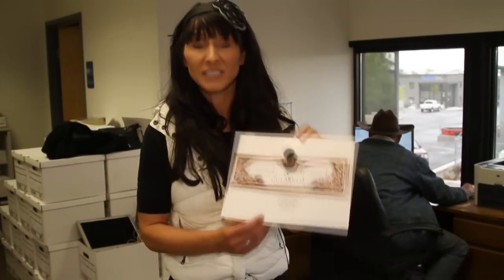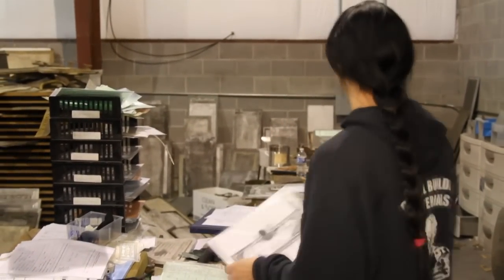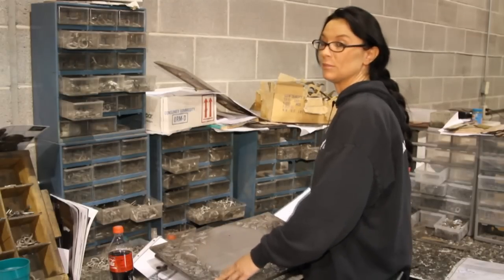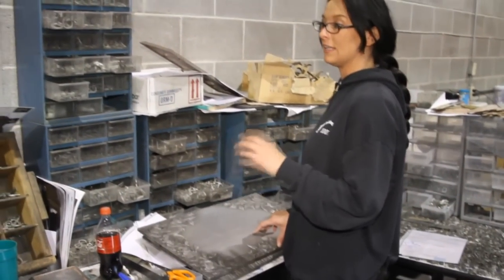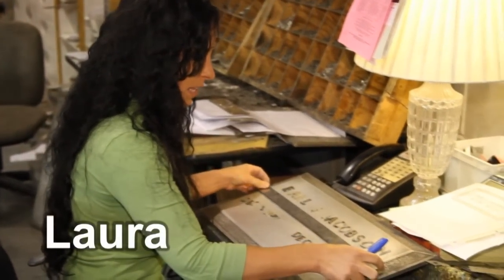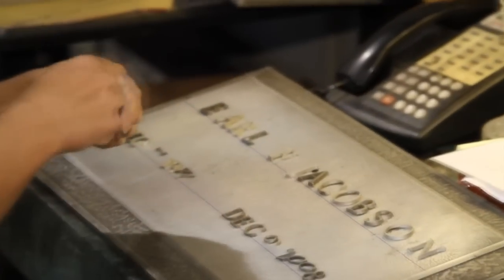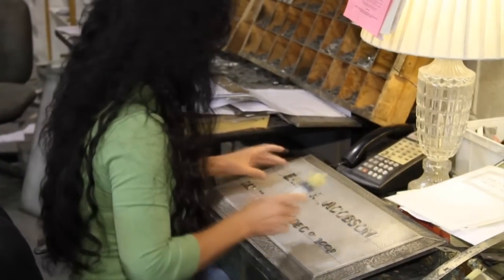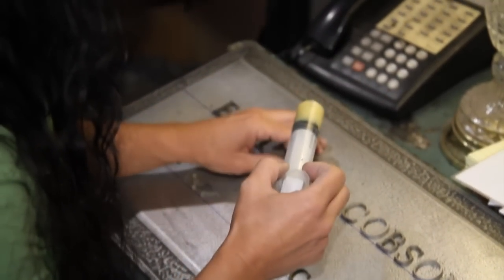How a Bronze Grave Marker is made - Part 1 (Set Up) Bronze Headstone Bronze Cemetery Marker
Many of our customers want to know what the process is for making a bronze plaque or grave marker.  In part 1 of this HOW TO series you will see the set up room and layout.  In this episode you will meet sisters Char, Laura and Sara.
With over 100 designs to choose from, we have one of the largest lines of bronze memorial markers in the United States. For custom orders, we have an on-staff sculptor that can assist with the creation of your custom bronze markers to meet your exact needs.
All of our bronze headstones and bronze plaques are sand cast in our foundry using a green-sand casting method that has become a lost art in the United States. Our casting methods allow us to offer exceptional value and very competitive pricing while maintaining the quality you expect. We sell direct to the public at very competitive prices.

CR Bronzeworks